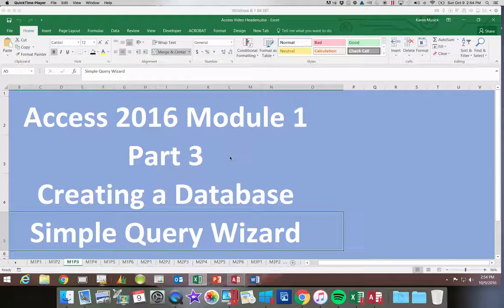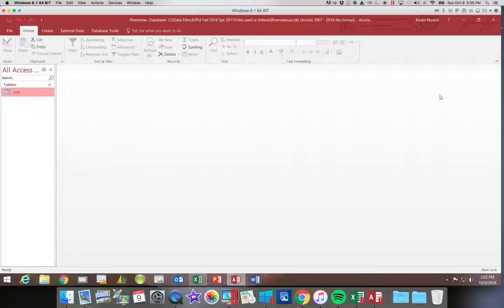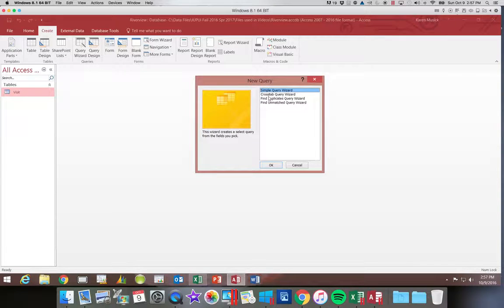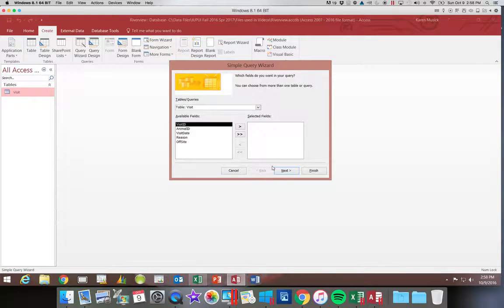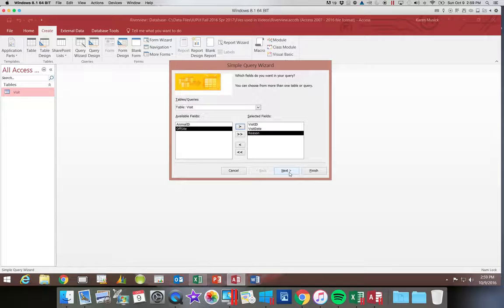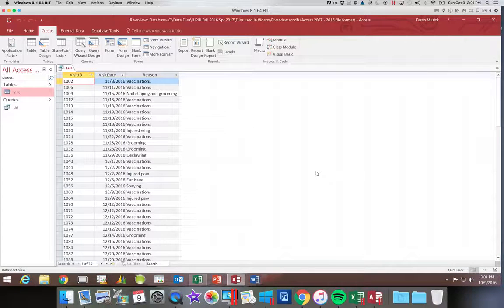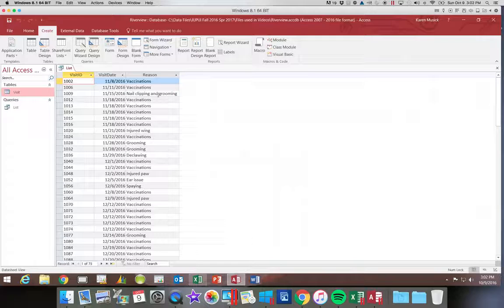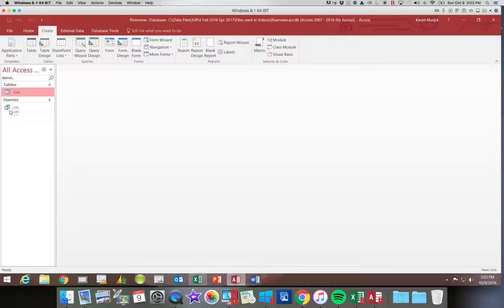Access 2016 Module 1 Part 3-Simple Query Wizard-720p